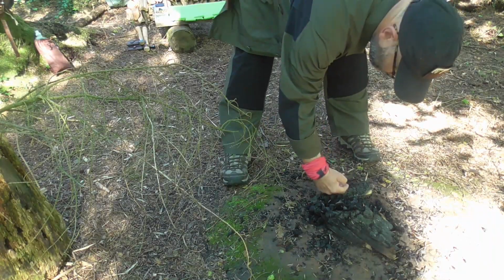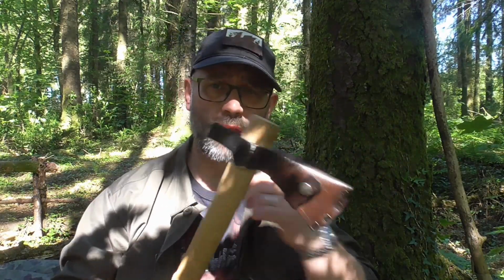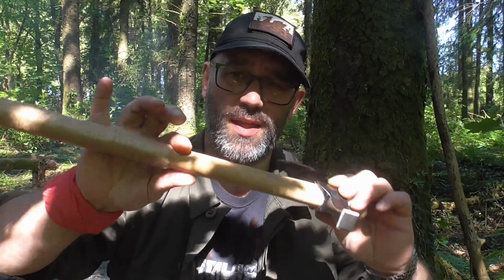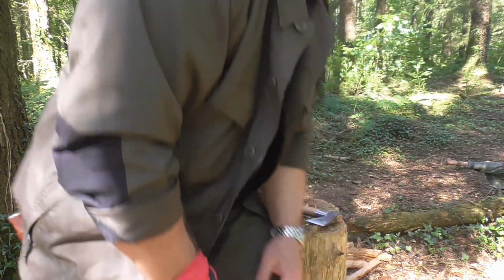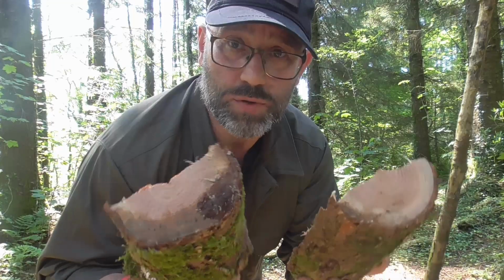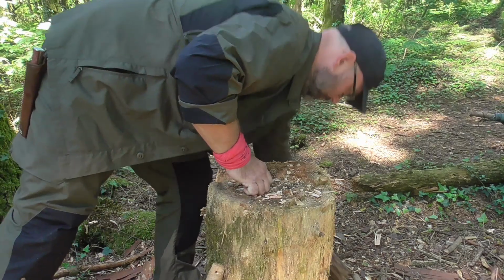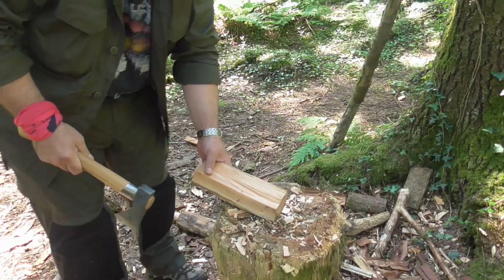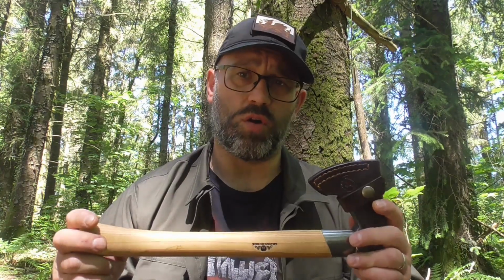cold steel trailhawk V Gransfors bruks outdoor axe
head to head